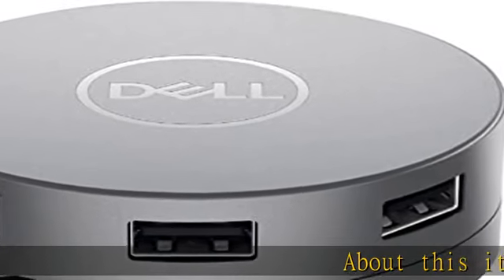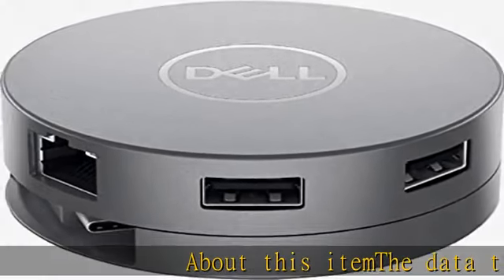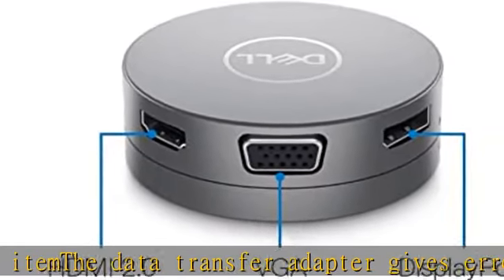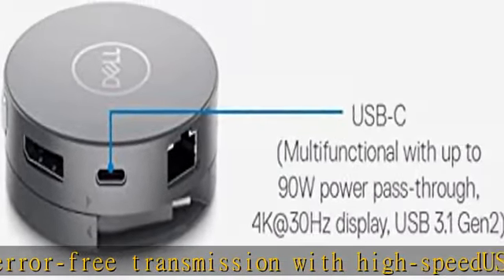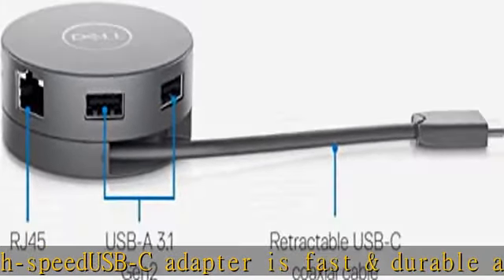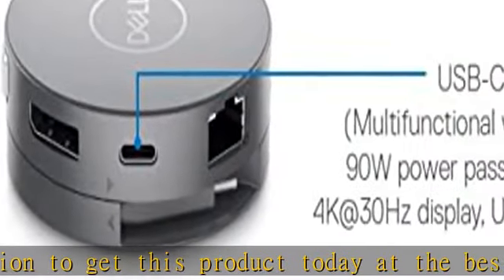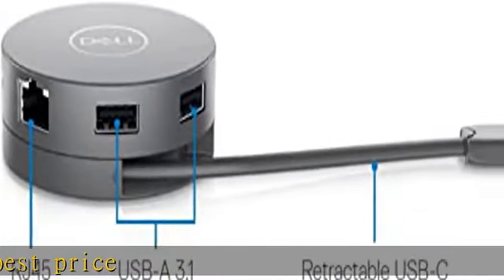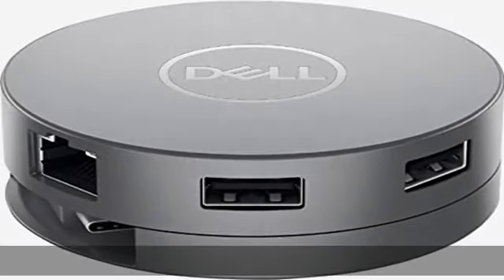Dell 7-in-1 USB-C Multiport Adapter - DA310